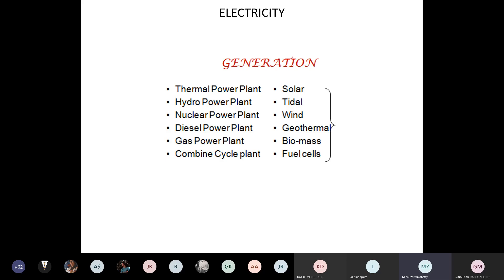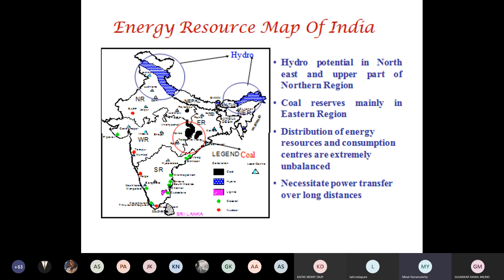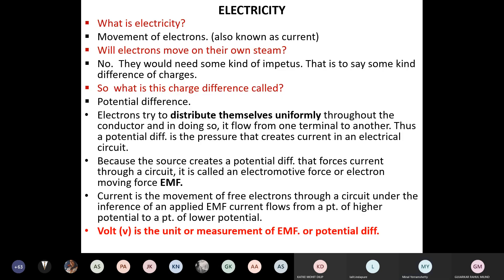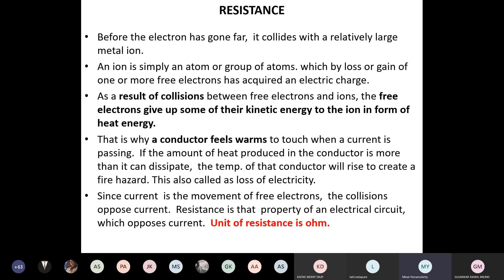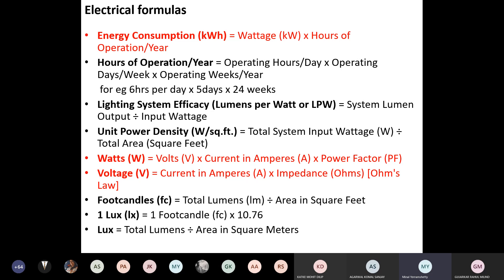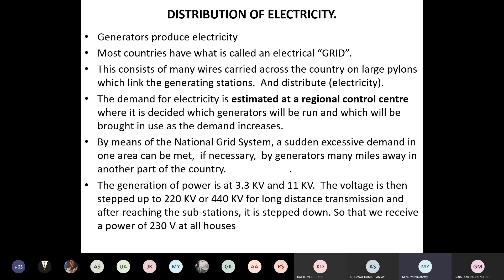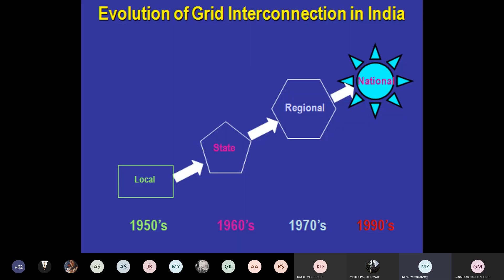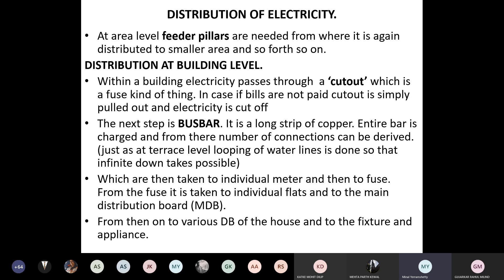2020 V ABS ELECTRICITY 2